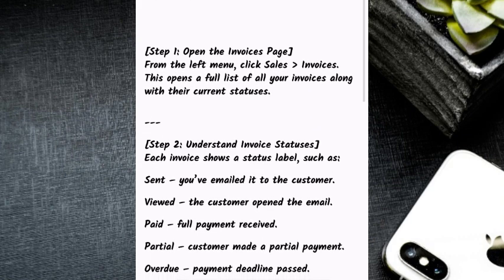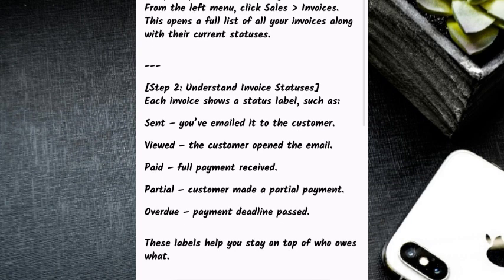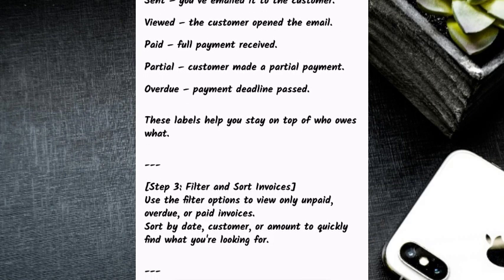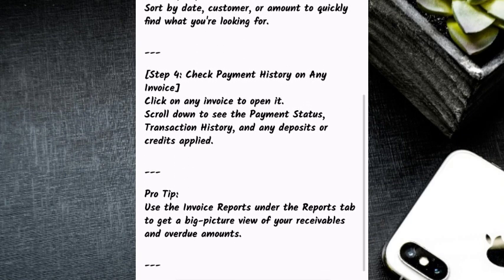HOW TO TRACK INVOICE AND PAYMENT IN QUICKBOOKS (2025 STEP-BY-STEP GUIDE)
In This Video, you will learn about how to easily track invoices and payments in QuickBooks in 2025, so you can stay on top of your business finances with accuracy and efficiency. Whether you are a small business owner, freelancer, or bookkeeper, this QuickBooks tutorial will guide you step-by-step through the process of recording, tracking, and managing customer payments and invoices.
By the end of this tutorial, you’ll be confident in using QuickBooks to keep your financial records clean, organized, and up-to-date.

💬 QUESTION FOR YOU:
What’s the biggest challenge you face when managing payments in QuickBooks? Drop your answer in the comments!

🔥 CALL TO ACTION:
💌 Share this with other business owners